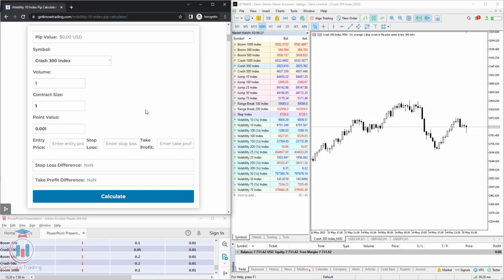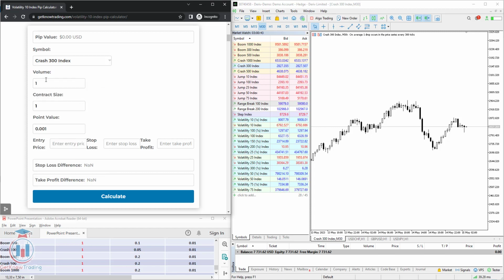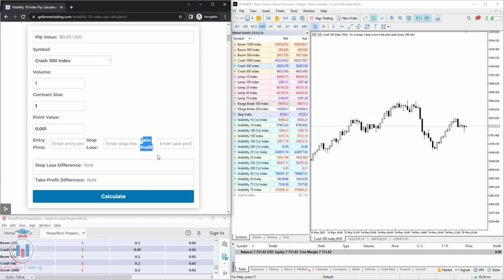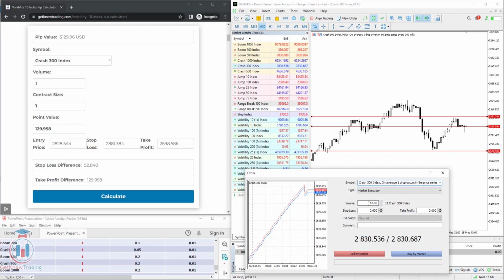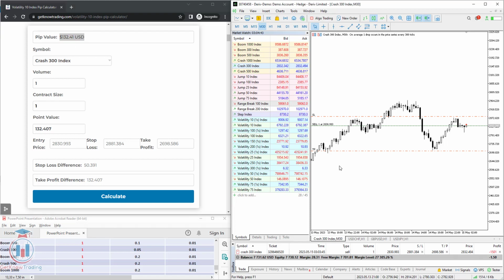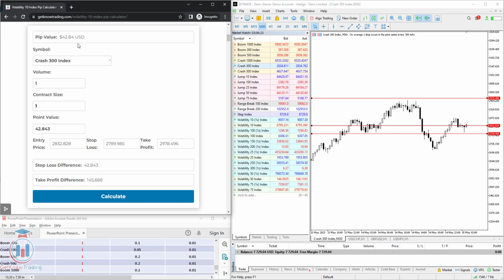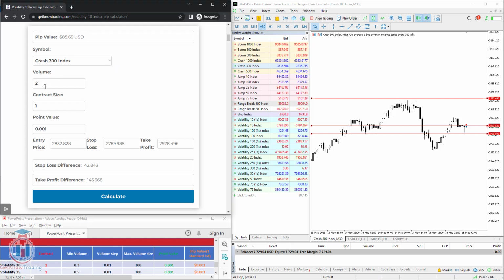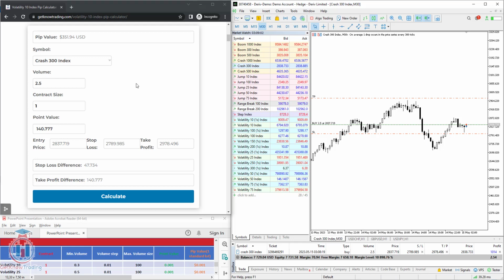Crash 300 Index - Calculate the Pip Value and Stop Loss and Take Profit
Pip calculator

Key moments:
[0:00] - Intro
[0:53] - What is crash 300 index pip calculator
[2:45] - Trading example

Crash 300 Pip Calculator is a calculator that calculates the value of a pip for synthetic indices called crash 300 Indice or crash 300 index.

The Crash 300 calculator requires these values in order to calculate pip value:
Volume
Contract size
Tick size

If you are a trader that wants to calculate the risk on each trade you can enter here order details and calculate how much you would lose and make profit if you trade crash 300 index. This will help you define correct entry and exit levels according risk management.